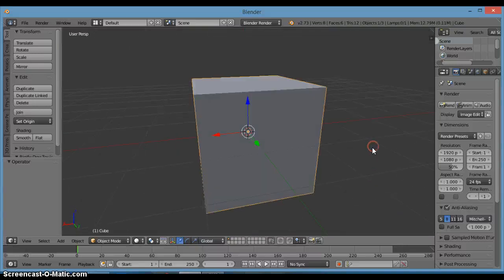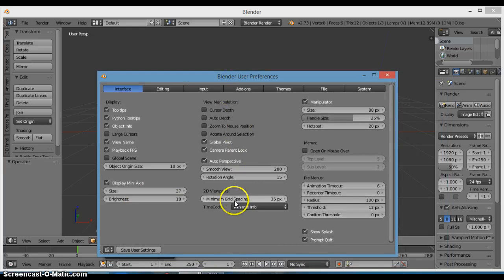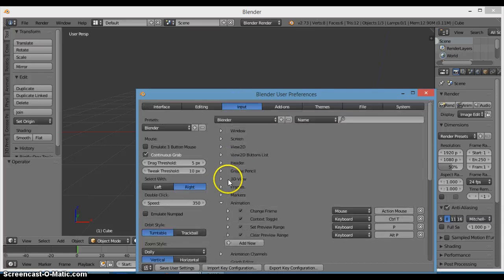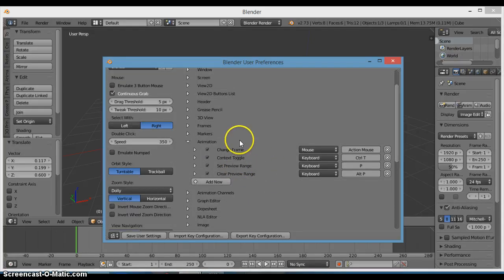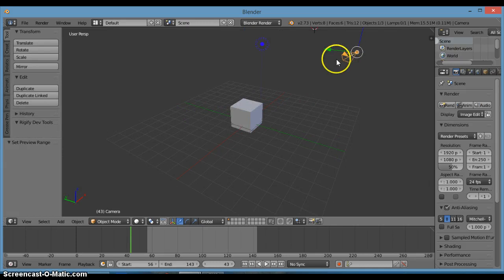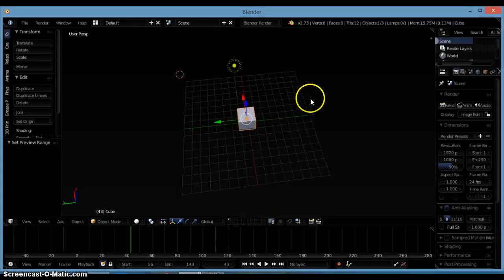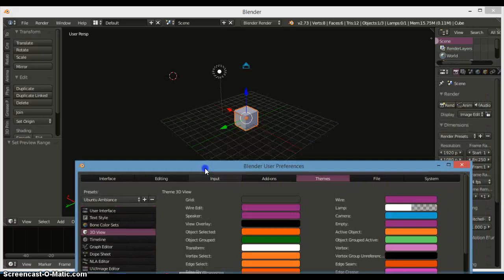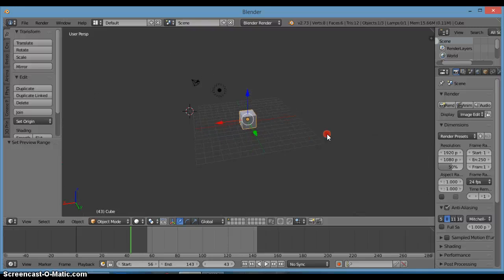how to customize blender